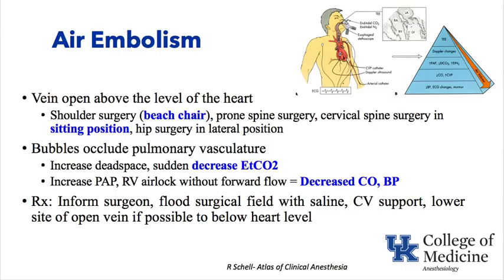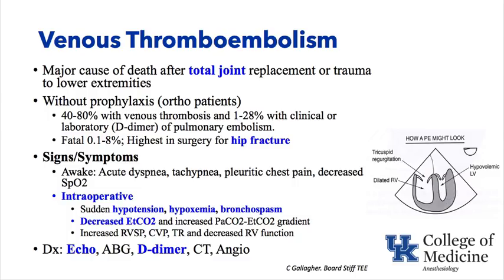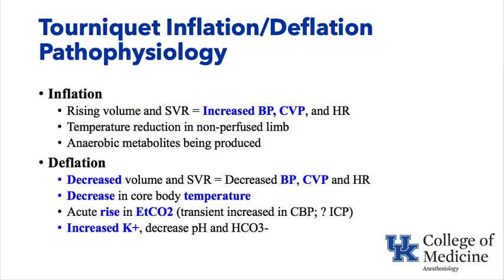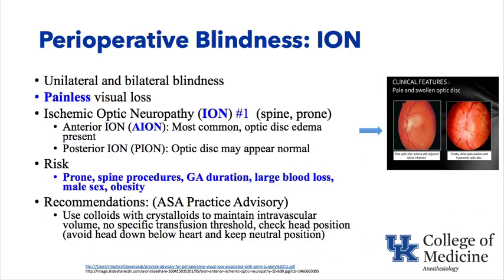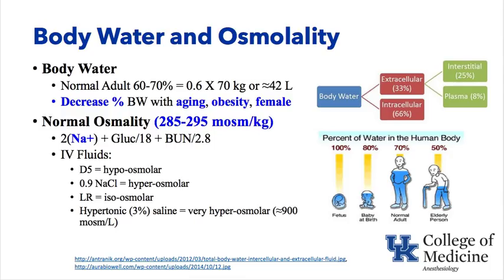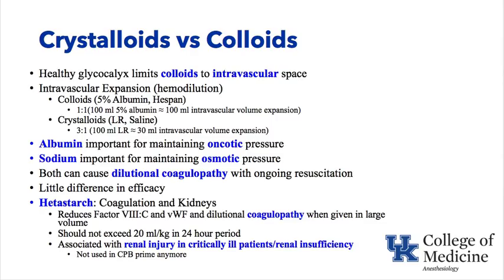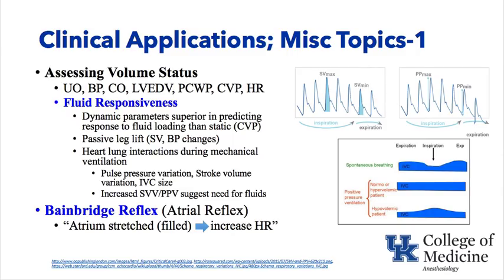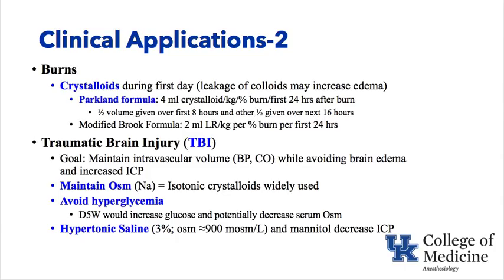University of Kentucky Anesthesiology General Clinical - Ortho and Fluids - (Dr. Schell)